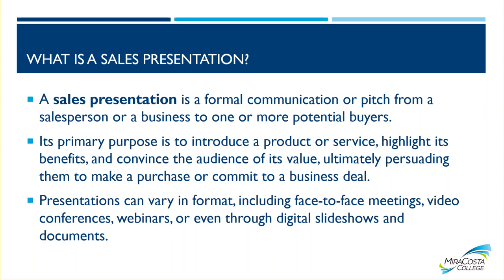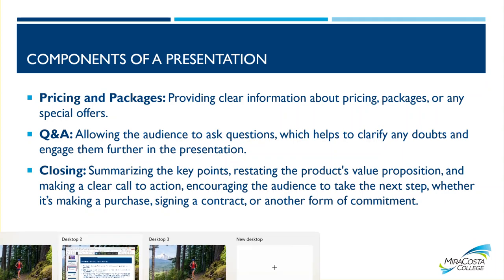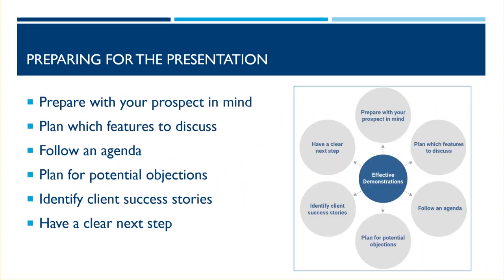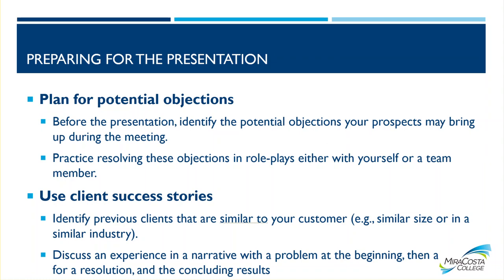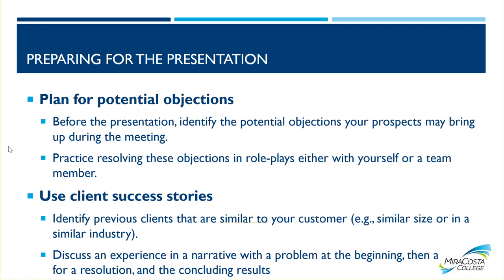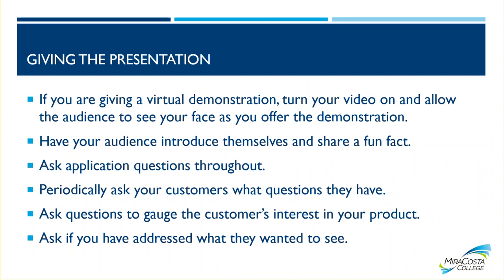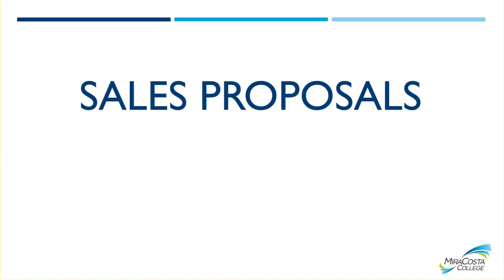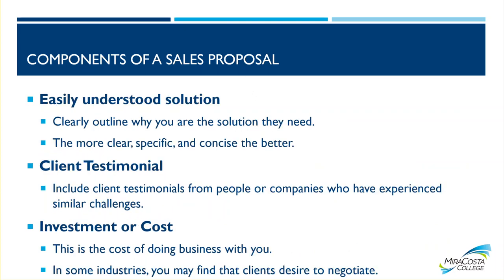BUS 135 Module 5